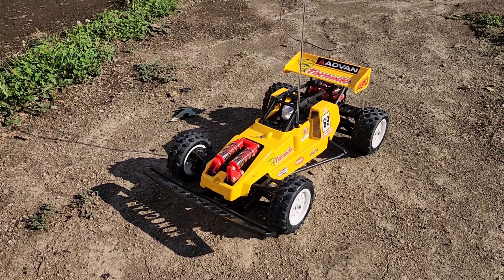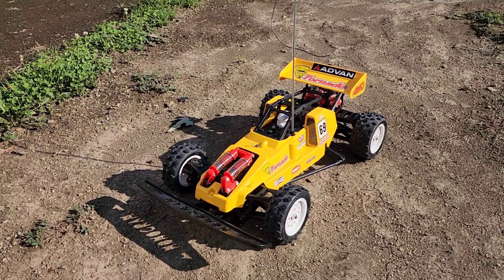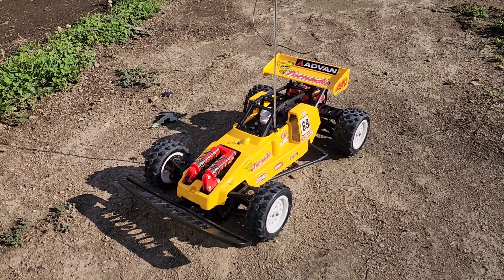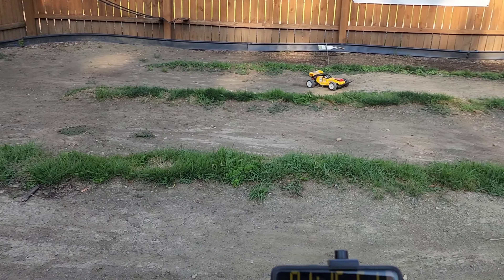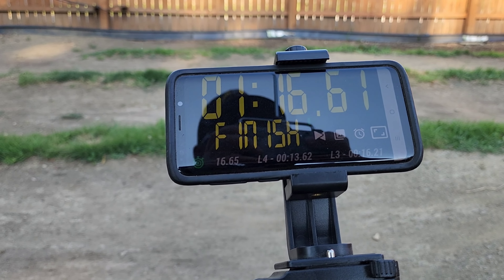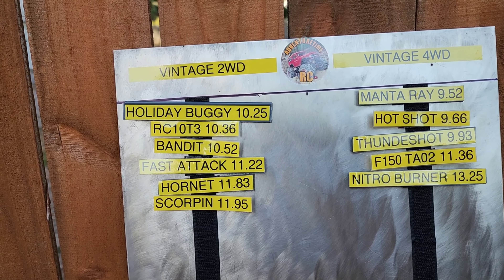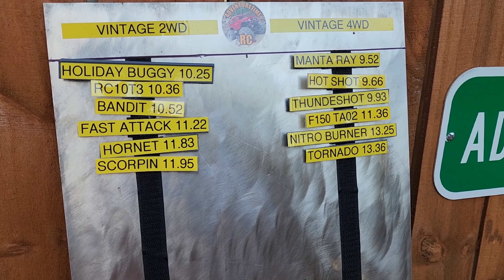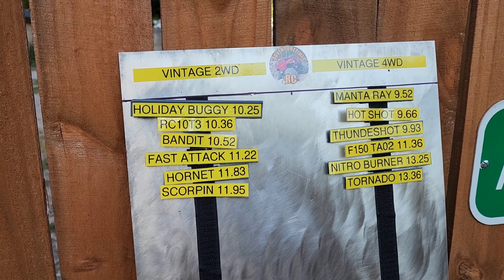Monogram Tornado 5 laps 2024 vintage race series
Monogram Tornado 5 laps 2024 vintage race series let's see where this rare gem lands on the score board filmed with the samsung s22 ultra and edited with powerdirector pro